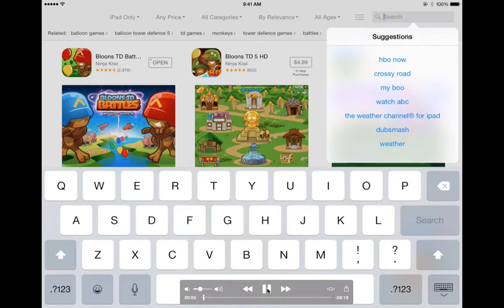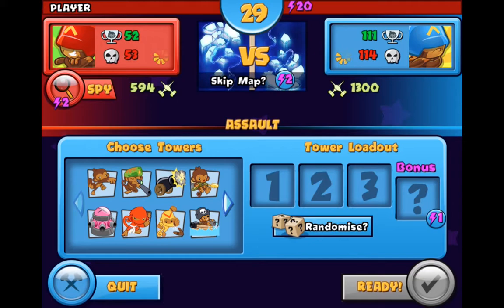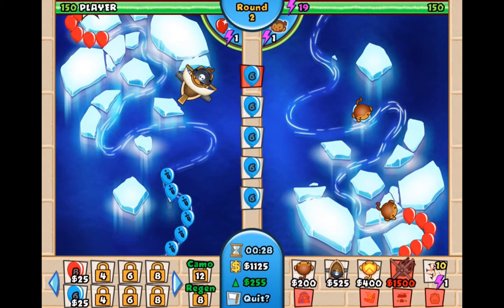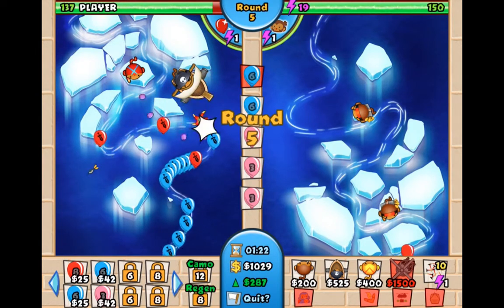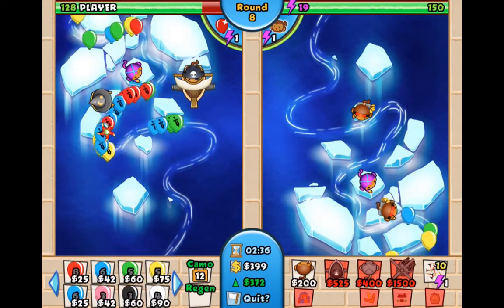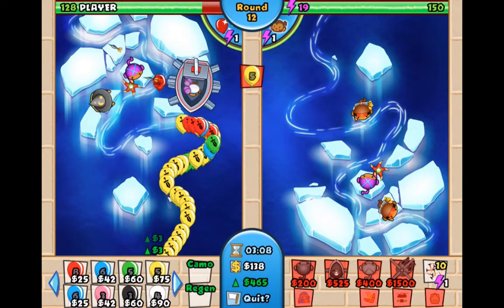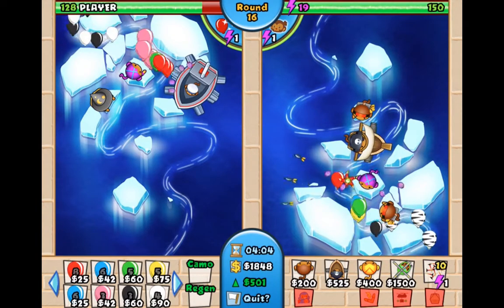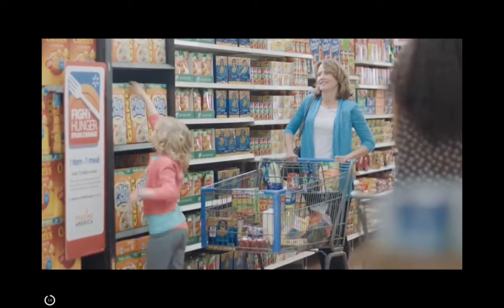btd battles for beginners Tutorial How to Play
HOw to download and set up BTD Battles Tutorial for beginners